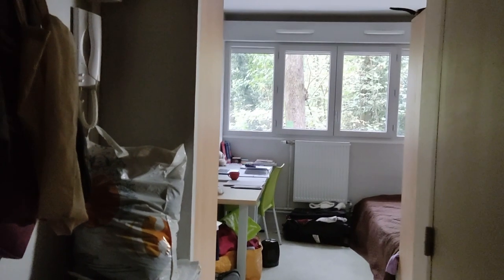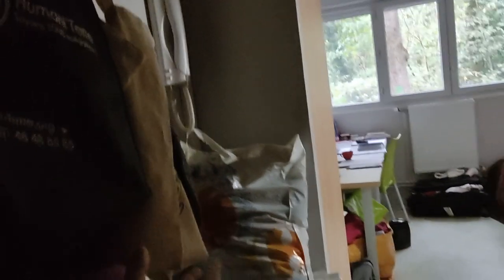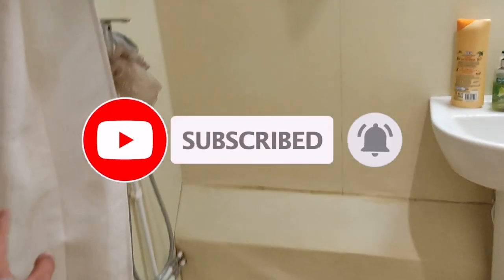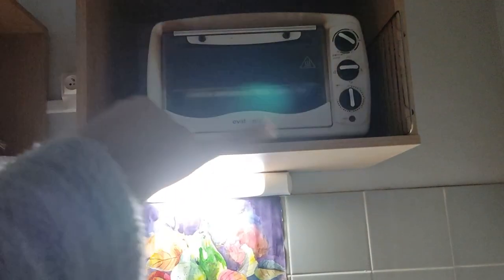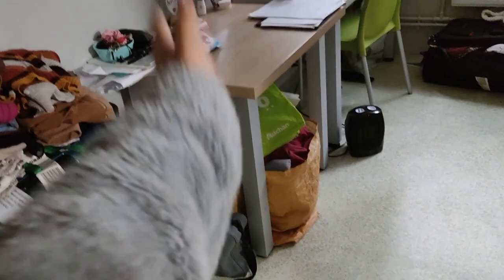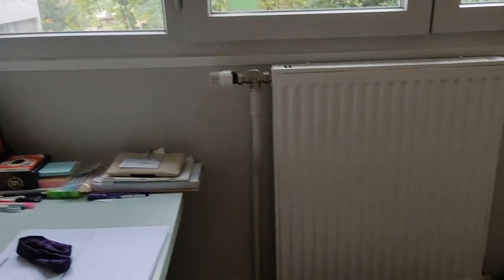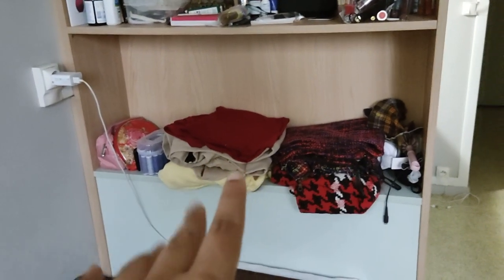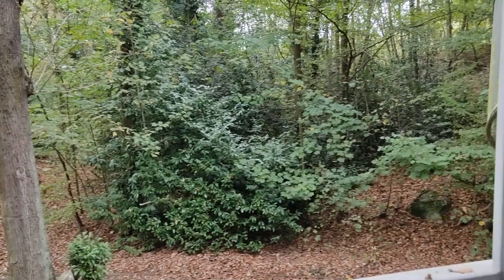Moving into my new studio | Crous Paris Saclay| Crous Residence room tour| Sri Lankan student vlog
So in todays video I decided to do a vlog about my new house, a studio apartment in a Crous residence at Paris Saclay University.

Copyright @ ruvisthoughts.
Any reproduction, illegal distribution or using this video or a part of this video without the authorization of the creators is prohibited.